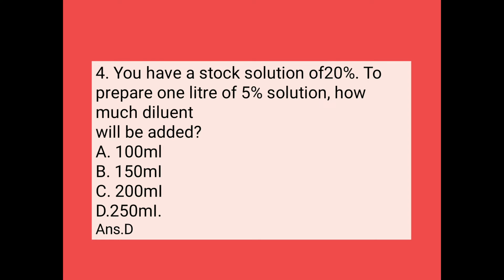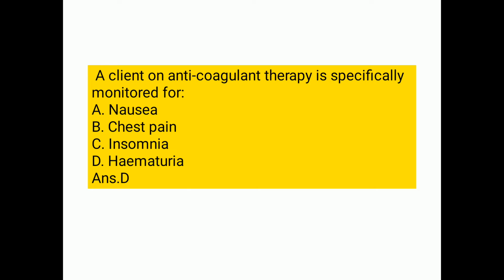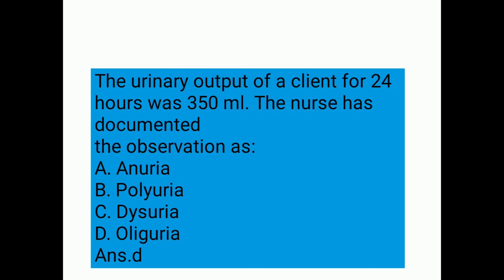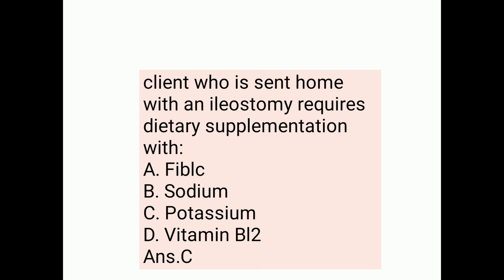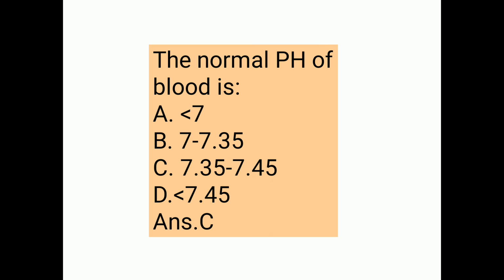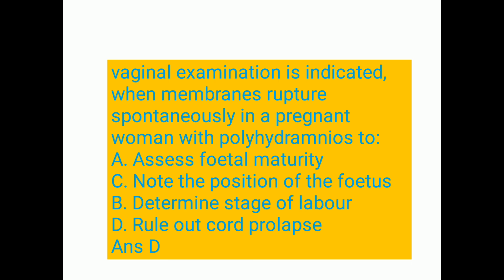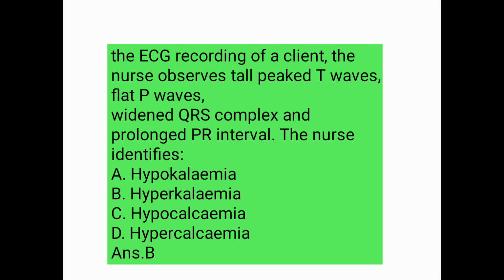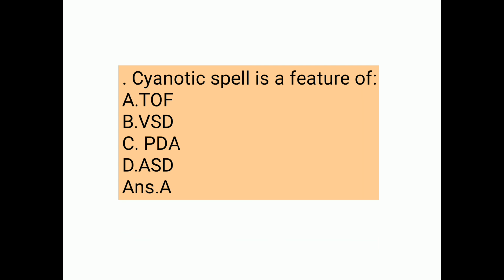Staff Nurse Previous year paper with Answers|| All Questions for Upcoming Nursing Exams 2022